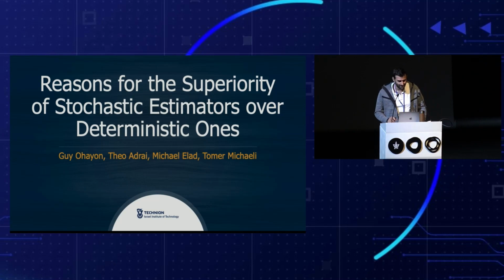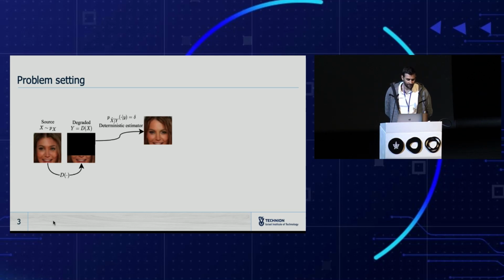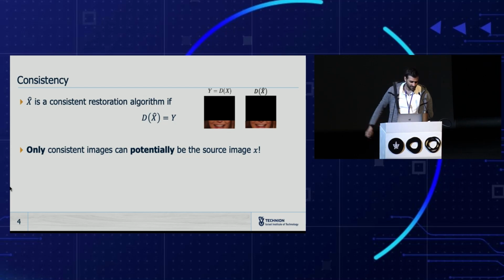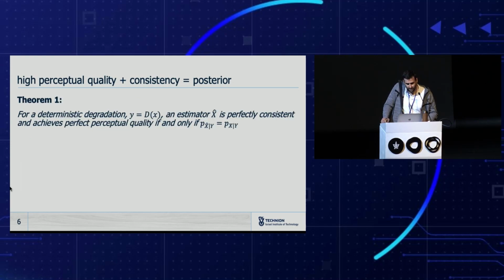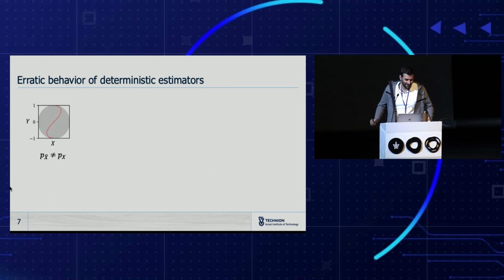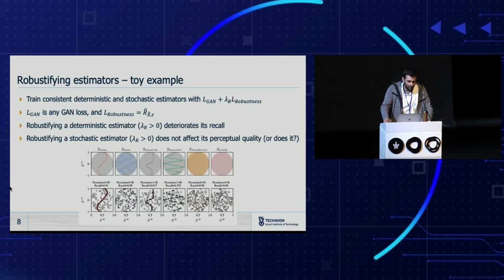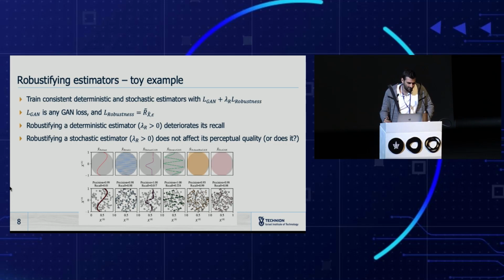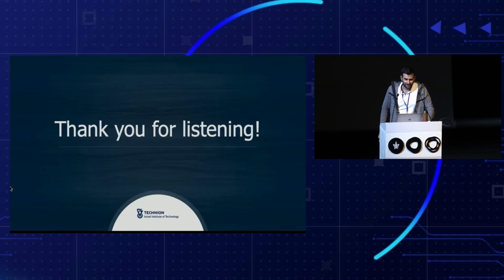Guy Ohayon - Reasons for the Superiority of Stochastic Estimators over Deterministic Ones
Guy Ohayon, Theo Adrai, Michael Elad, Tomer Michaeli from The Technion - Reasons for the Superiority of Stochastic Estimators over Deterministic Ones: Robustness, Consistency and Perceptual Quality
Smolarsh Auditorium, Tel Aviv University